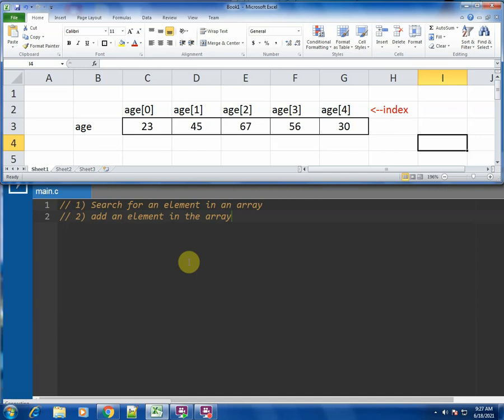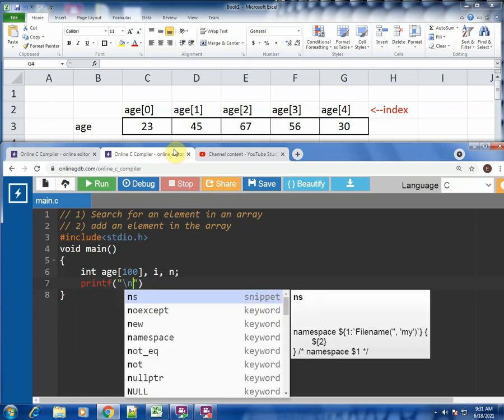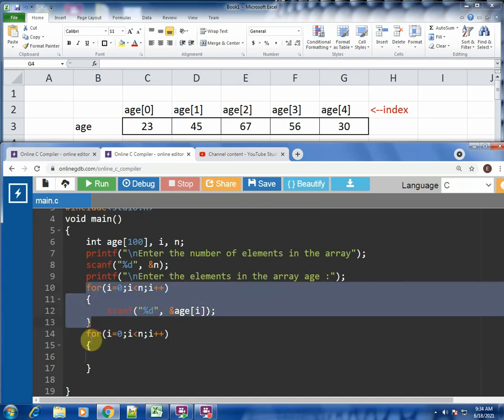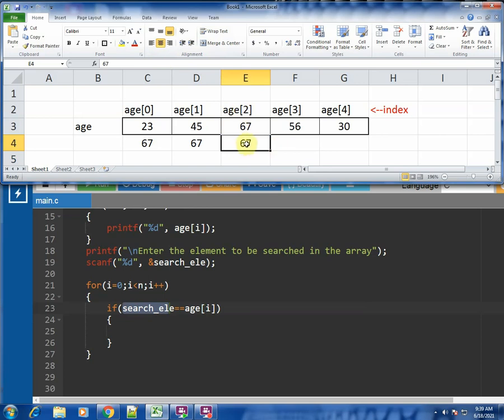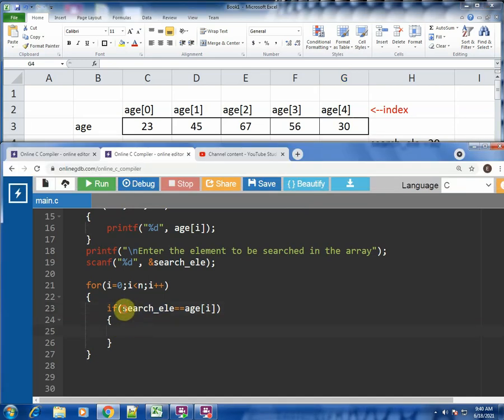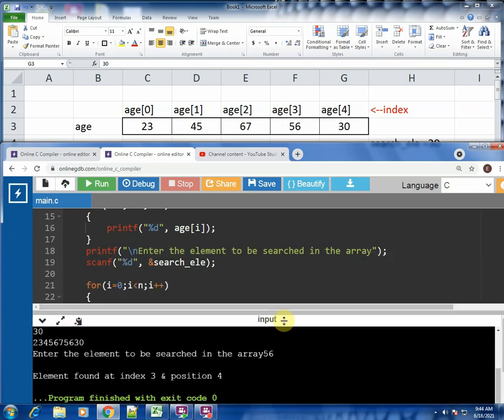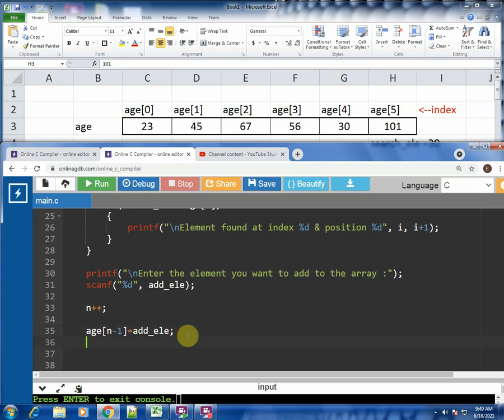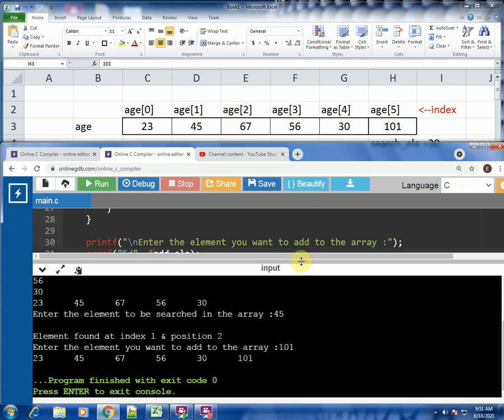search and add in an array